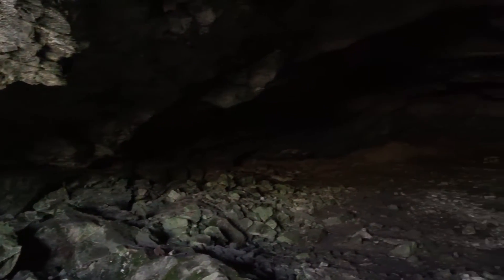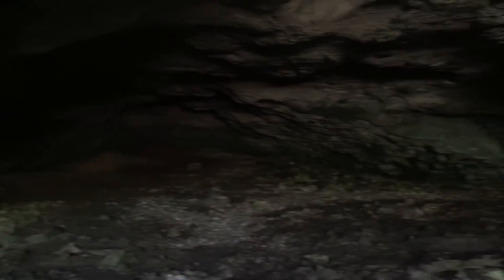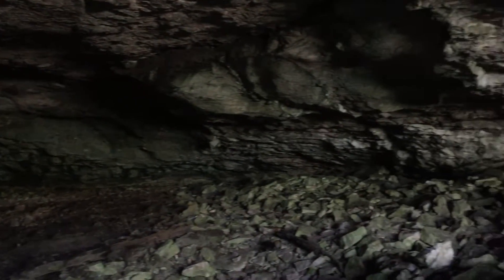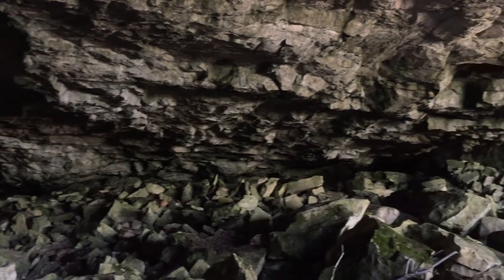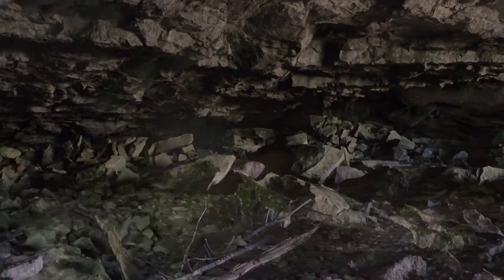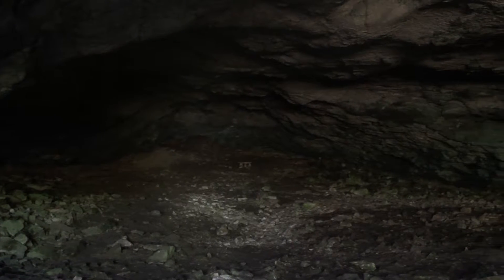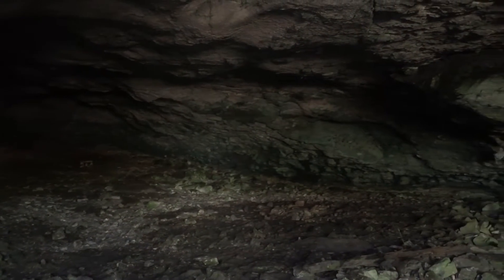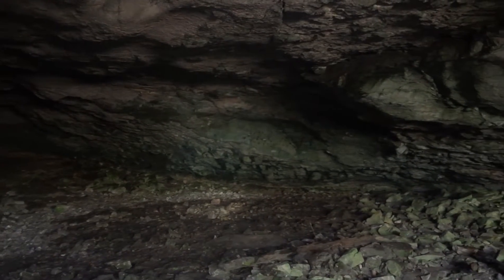South Dakota Black Hills - Ice Cave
In 2016 we visited the Black Hills For the first time.  We had an amazing time riding over 4 days.  We covered hundreds of miles and saw some awesome stuff.  The Mooshine Gulch Saloon was one of the unique places we visited on this awesome journey.